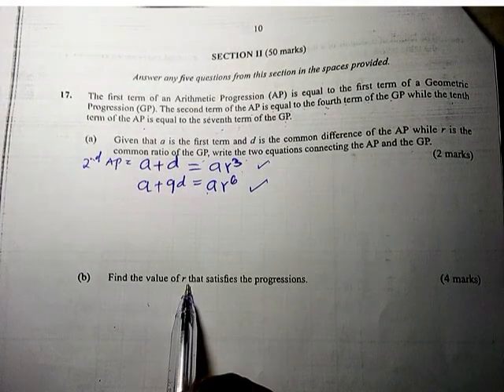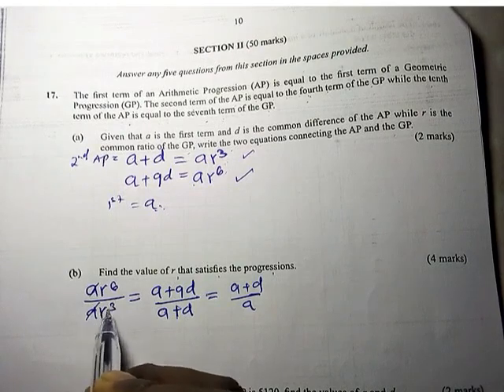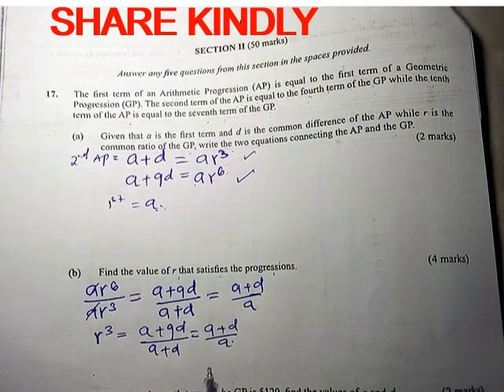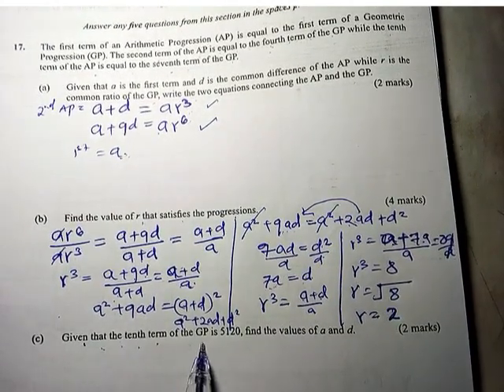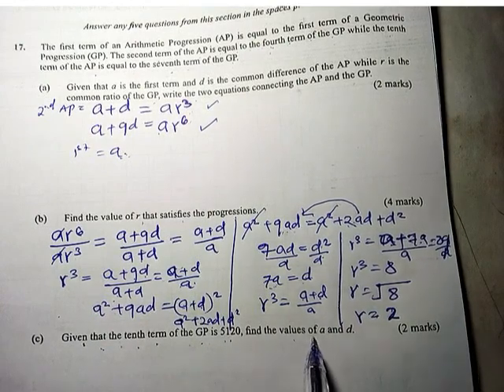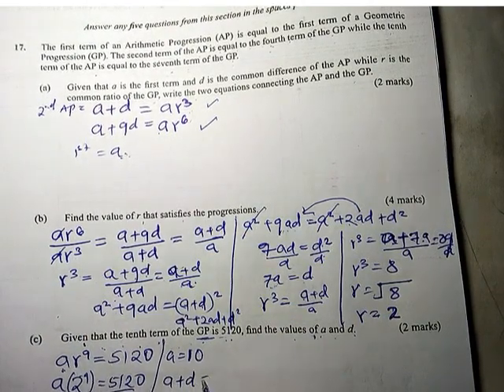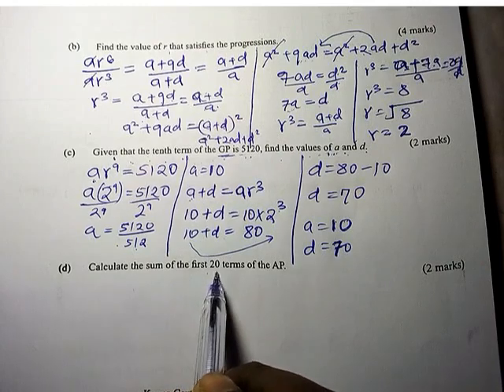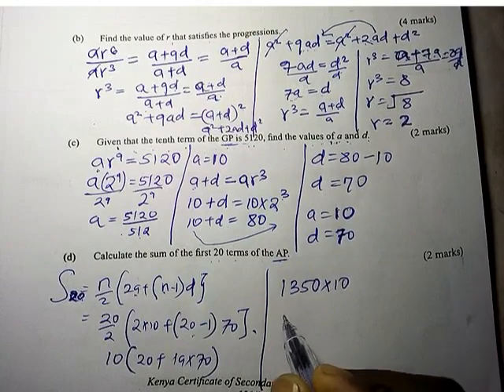2025 KCSE MATHEMATICS PREDICTIONS series 12|Revision made easy.series